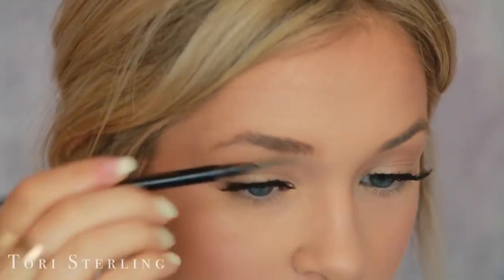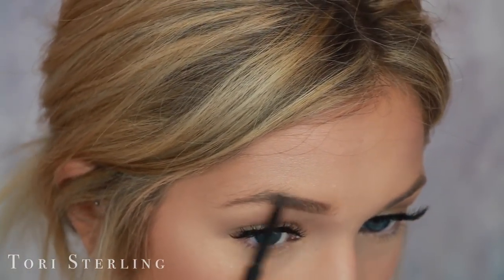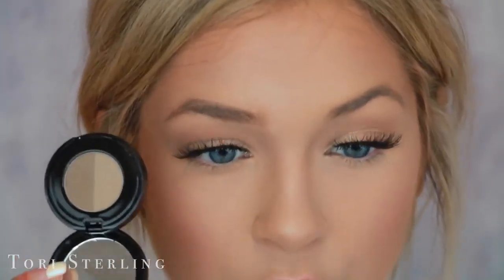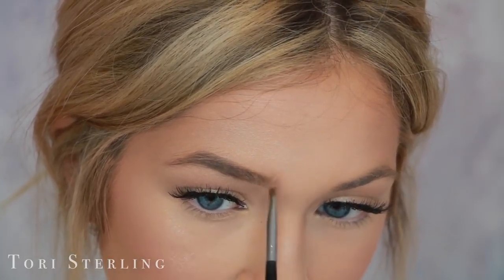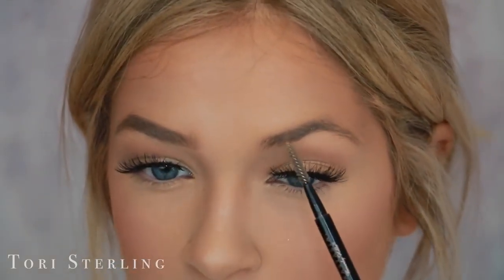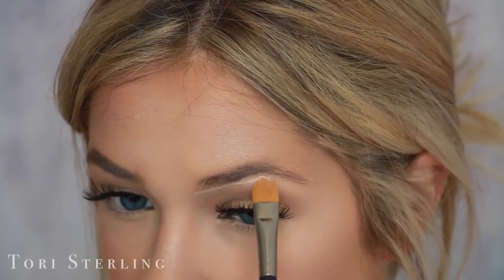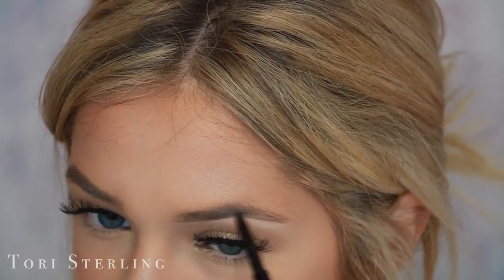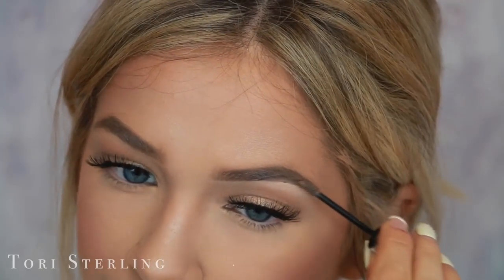How to fill in your eyebrows fro beginners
How to Fill in Your Eyebrows for Beginners - How to Shape your Eyebrows with Makeup.mp4